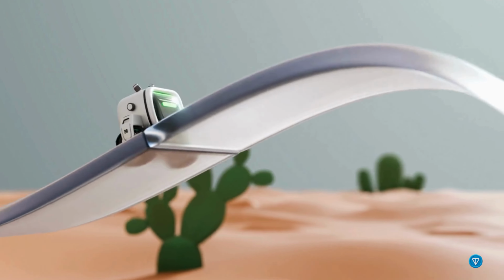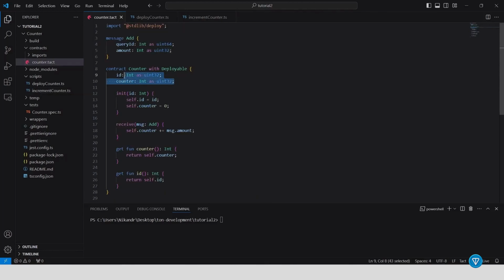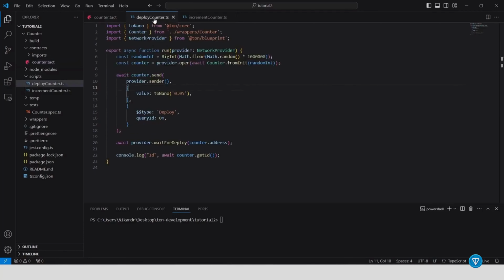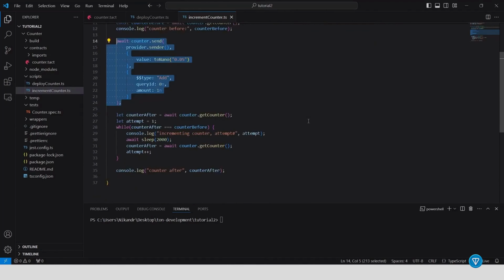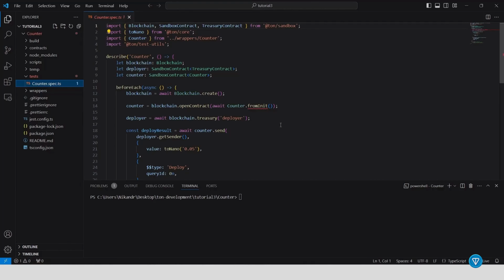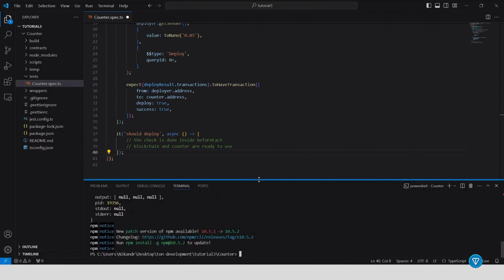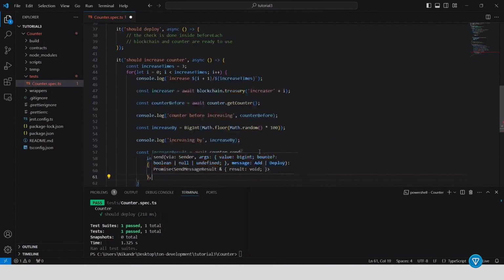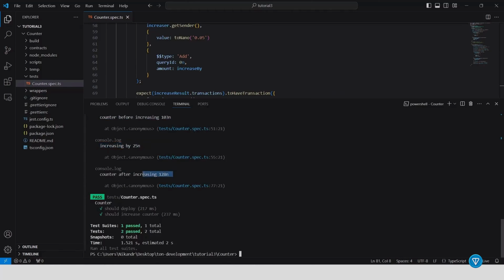How to Test TON Blockchain Smart Contracts Without Deployment : TON Blockchain Mini App Tutorial 03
In this detailed tutorial, you’ll learn how to test your smart contracts on the TON blockchain without deploying them on the real blockchain. This method saves time and resources, allowing you to test and verify your smart contract code in a sandbox environment before deploying it live.

We’ll walk through setting up the development environment, reviewing our counter smart contract, creating tests, and running them in a sandbox environment to ensure everything works as expected. Whether you're new to blockchain or an experienced developer, this guide will help you become more efficient in testing smart contracts on the TON blockchain.

Need a blockchain development partner?
At RNAGA Technologies, we specialize in blockchain development. Whether you want to develop a mini-app or a full-scale decentralized application, we can help turn your vision into reality. Reach out today to discuss your project!